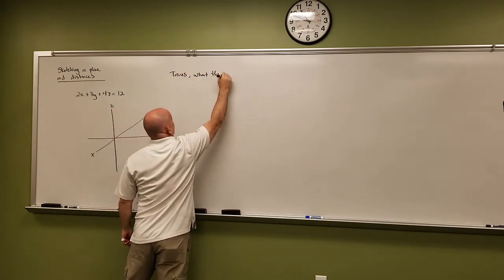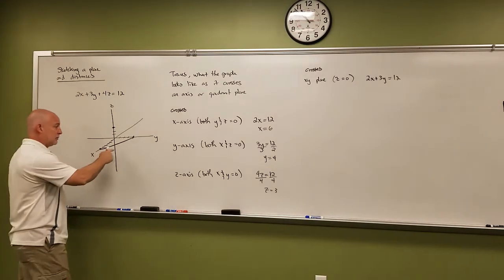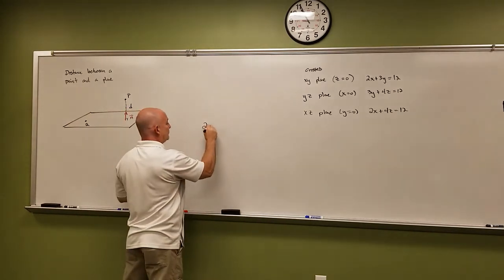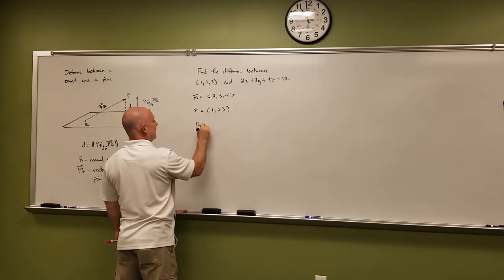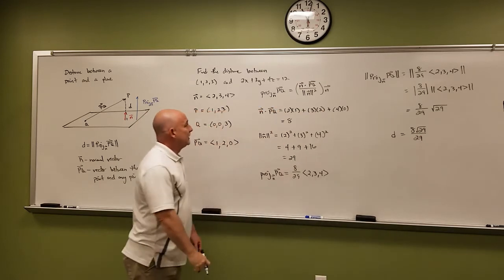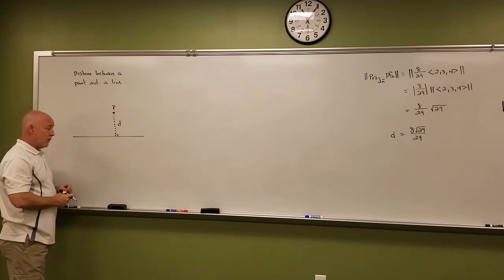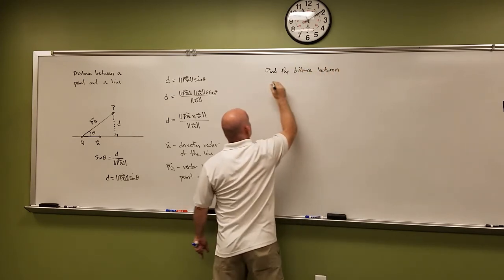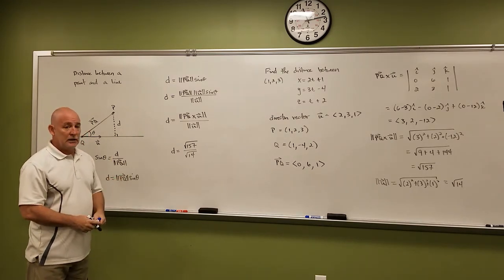Sketching Planes and Distances